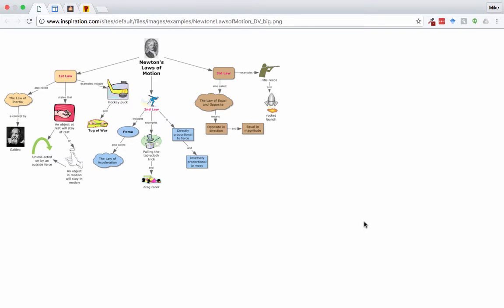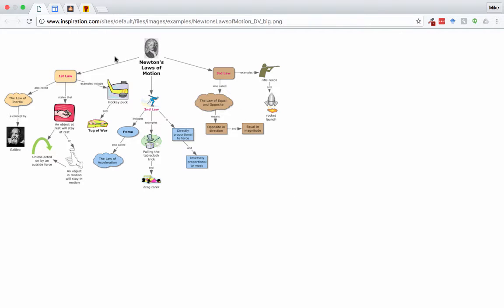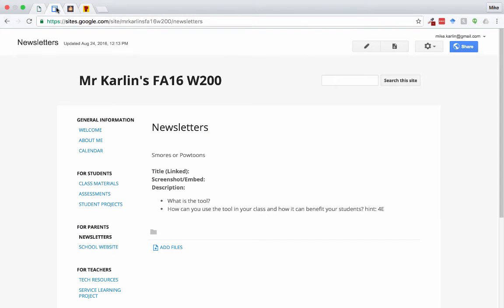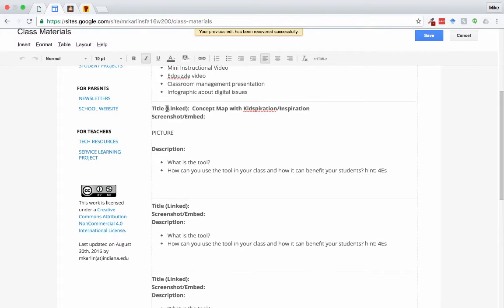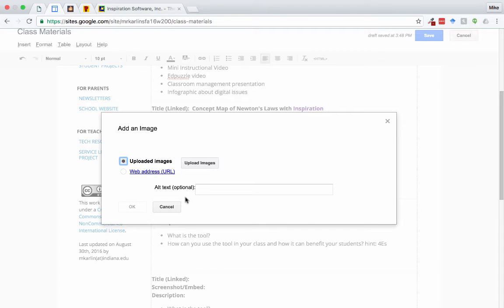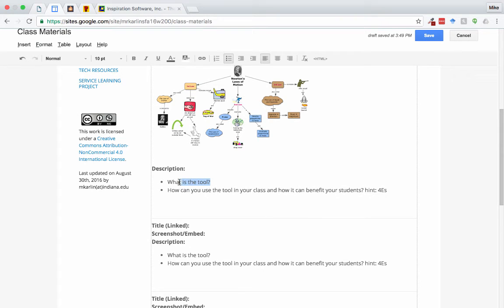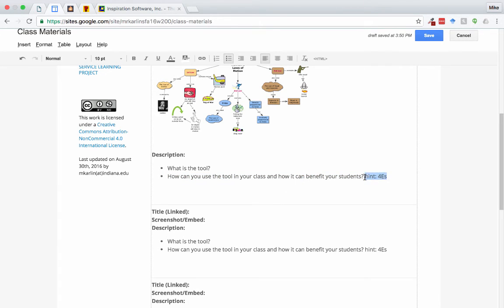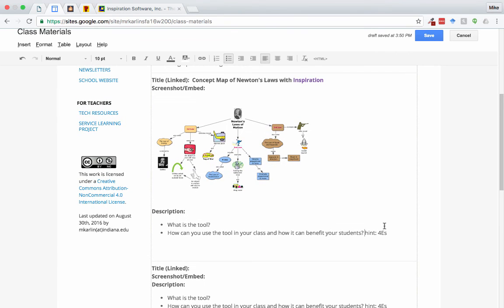FA16 W200 Finishing your Concept Map